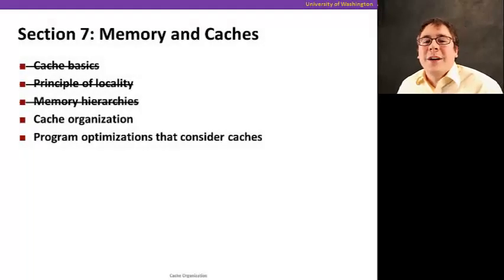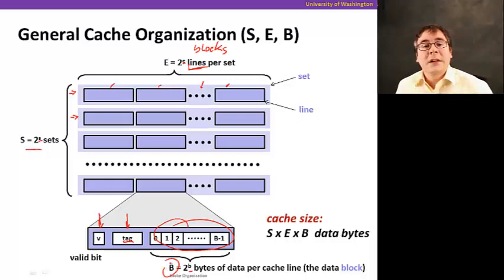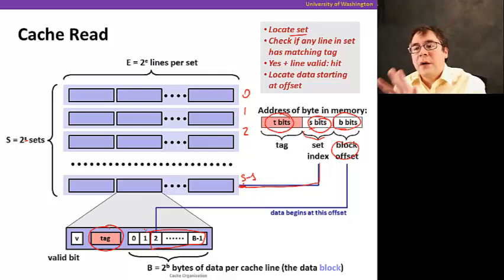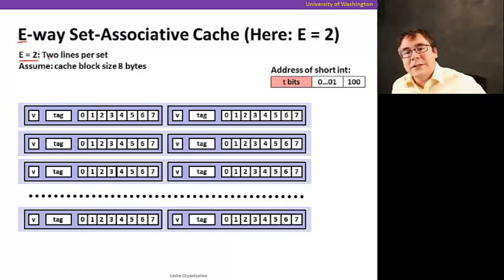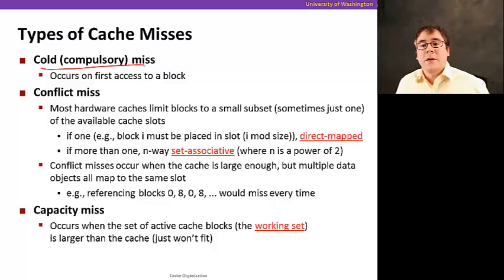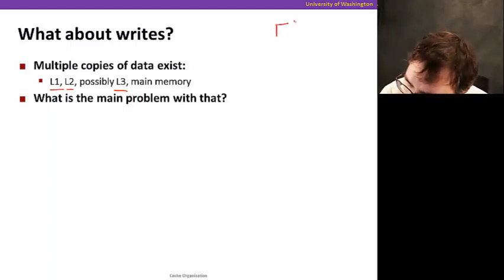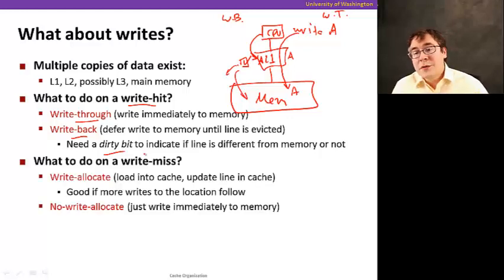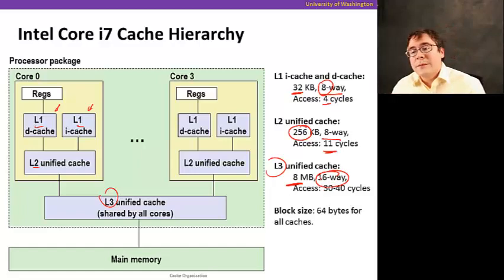Caches, Video 5: Cache organization, part 2